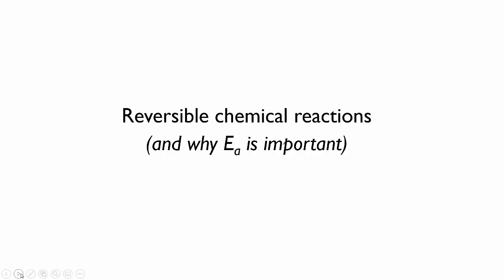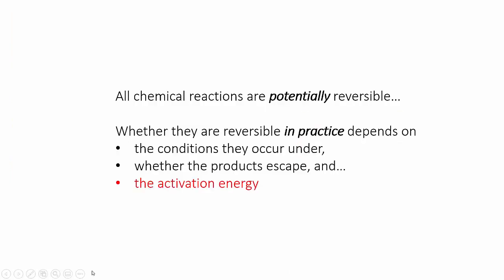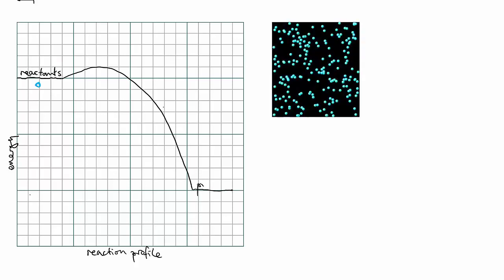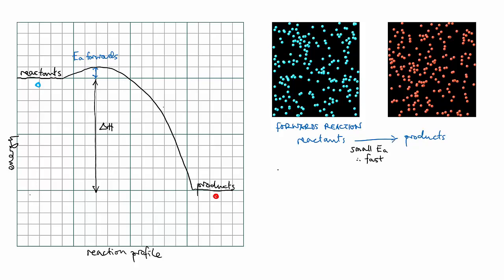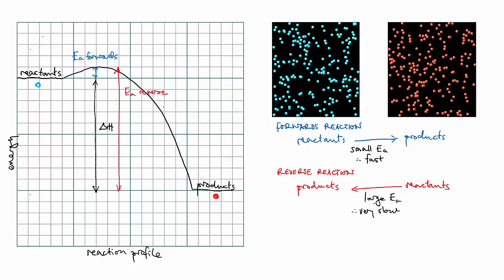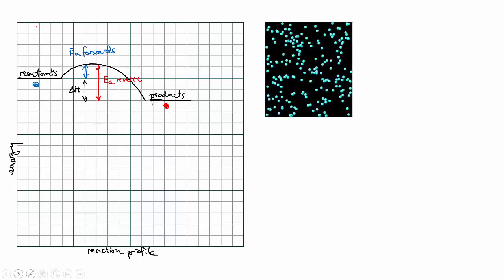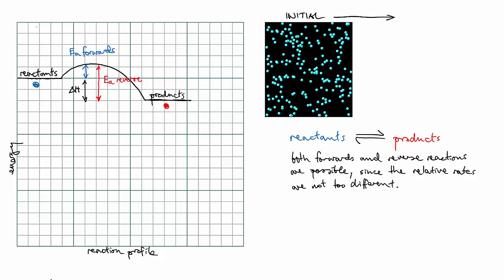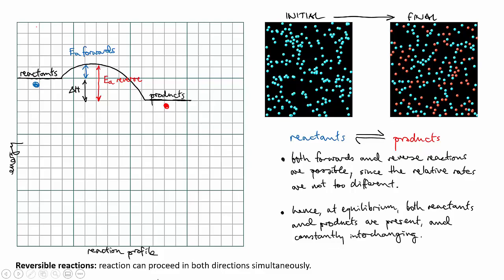Reversible reactions | Equilibrium | meriSTEM